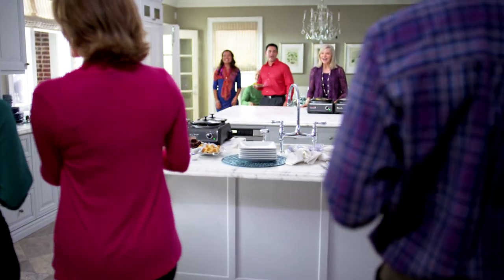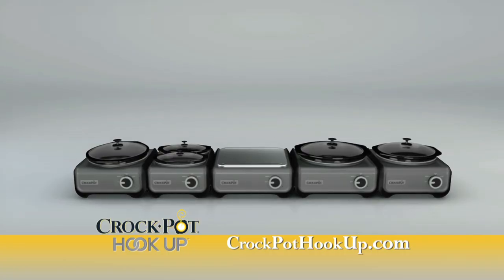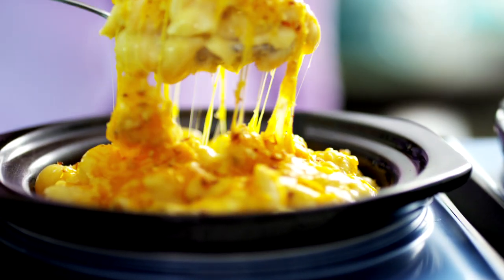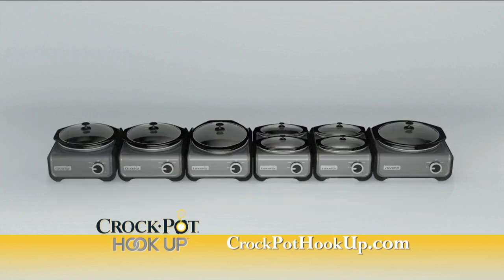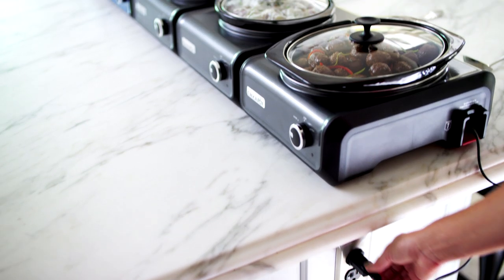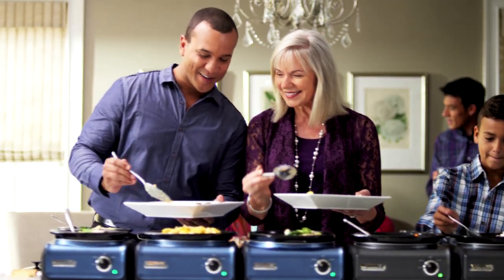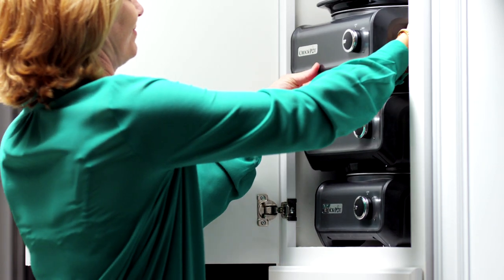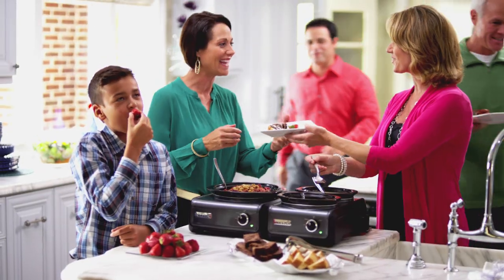Hook Up® Connectable Entertaining System | Crock-Pot®